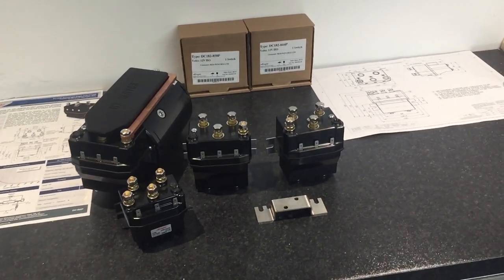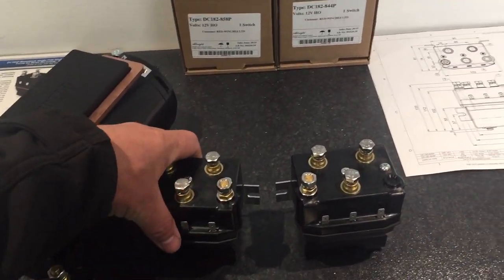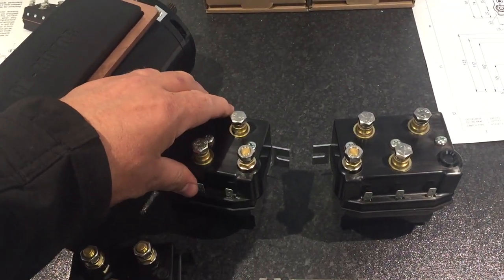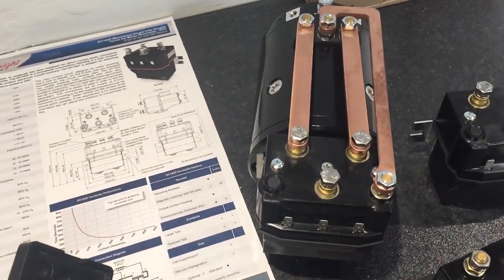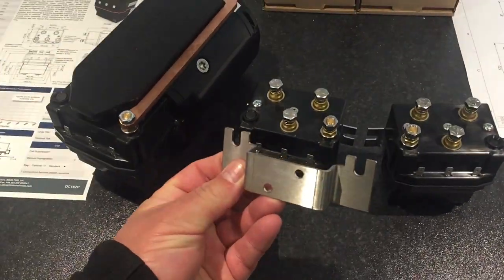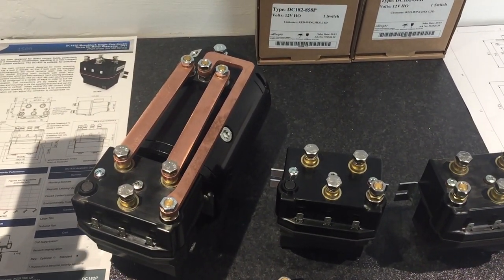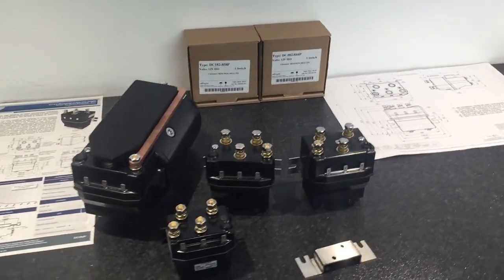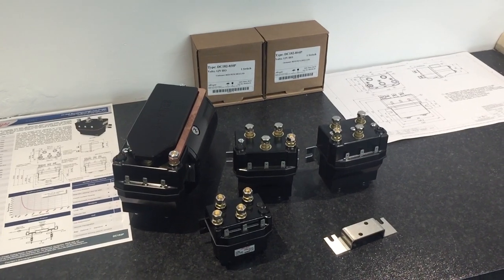DC182 Albright - The Ultimate Motor Solenoid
Bigger than anything that has gone before it, the DC182P series of extra heavy duty solenoids is the perfect match for competition winches with high current draw.

With 50% more power handling capacity than it's predecessors this is the solenoid to have if you are looking for ultimate reliability.

Availbile in 12v and 24v configuration and in LH and RH orientation on the terminals. This is a physically large unit but the perfect fit on the Red Winches Ox motor.

OX motor Bus Bars, Ox motor Bus Bar covers and Ox motor mounting bracket are also available for the DC182P series of Albrights.

The Albright, heavy duty sealed contactor is an ideal upgrade for winch upgrades and competition use.
In a small, water resistant package, the Albright solenoid can be located near the winch, or in the engine bay for ultimate reliability.
One Albright contactor is needed to replace the solenoid pack on standard winches.
IP67 Sealed Case
Heavy Duty M8 Primary Connection Posts
Steel Mounting Bracket Pre Fitted For Easy Installation Into Your Control Box - Ox motor specific bracket available seperately.
12vDC models and 24vDC models can be ordered
M8 Male Connection Threads
If you are after an Albright solenoid that can handle more power then this is the one for you.
The control voltage selection is for the voltage that wil be used / applied to the 3 spade terminals on the front of the Albright.
The Albright power terminals on top can transmit 12v & 24v through them as standard.

The main contact circuit, designed for motor reversing, has a built in failsafe, so that if both coils are energised simultaneously the circuit remains open.

The DC182P has double breaking main contacts with silver alloy contact tips, which are weld resistant, hard wearing and have excellent conductivity.

The DC182P M8 main stud terminals can be configured in a variety of ways in order to suit the application. Coil connections are by means of 6.3mm spades and mounting is via the supplied bracket and can be horizontal or vertical. When vertical the M8 contact studs should point upwards.

The DC182P motor reversing type of contactor has been designed for direct current loads, particularly motors as used on electric winches. The DC182P is a monoblock construction, resulting in a neat compact design which is compatible with modern electronic control systems. The DC182P is suitable for switching Resistive and Inductive loads and is sealed to IP67